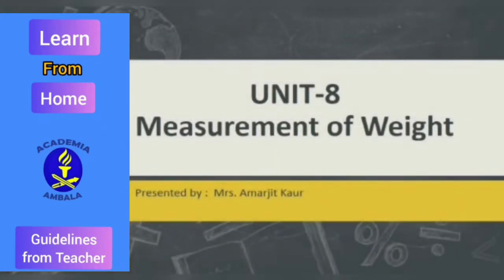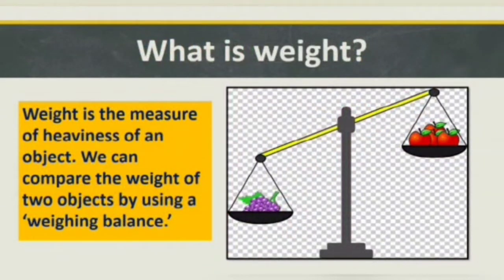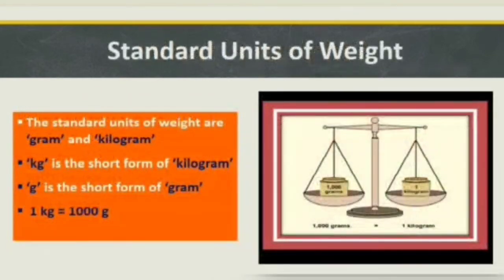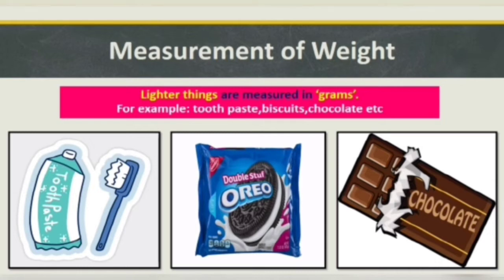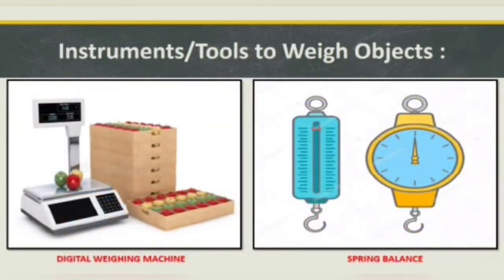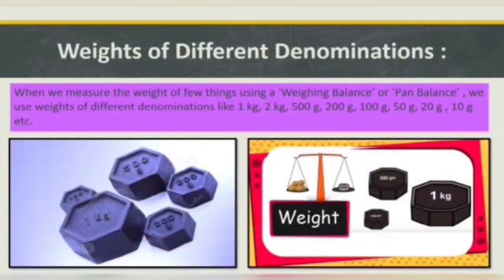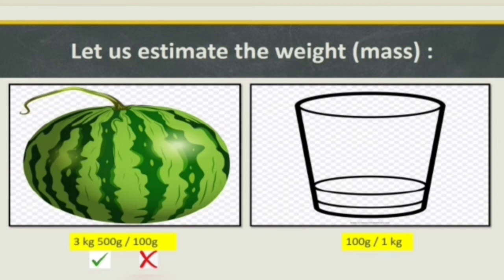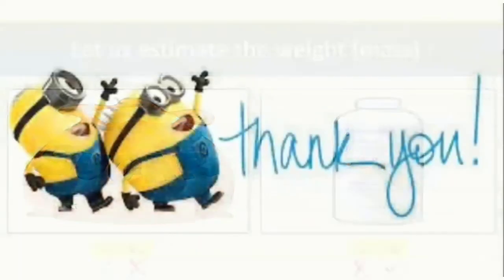CLASS III - MATHS UNIT-8 MEASUREMENT OF WEIGHT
BY MRS. AMARJIT KAUR